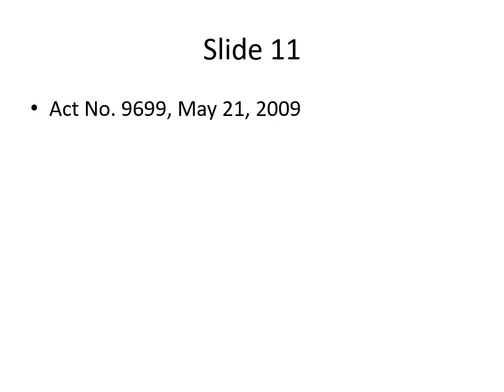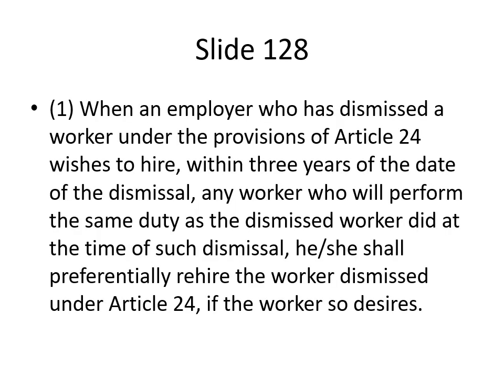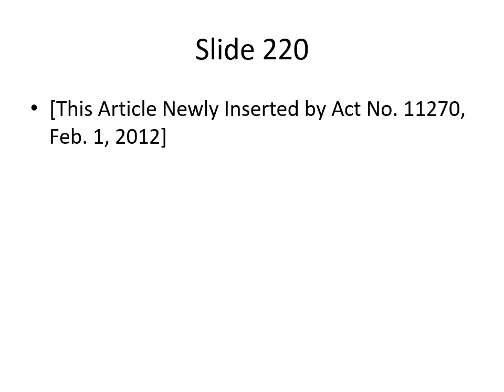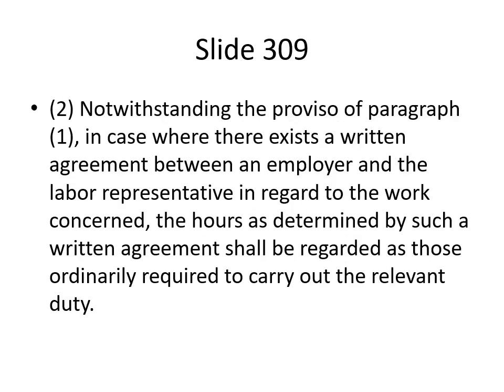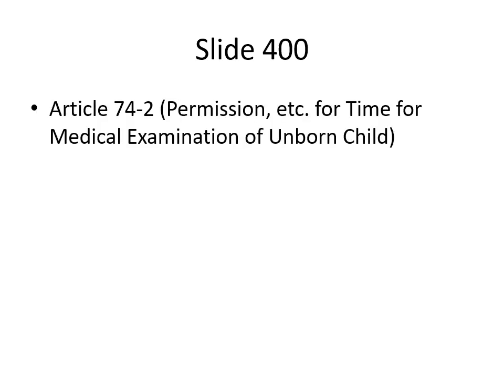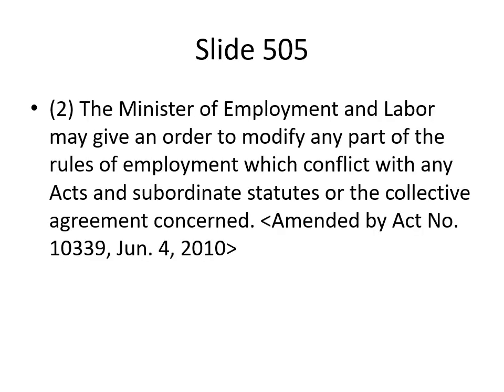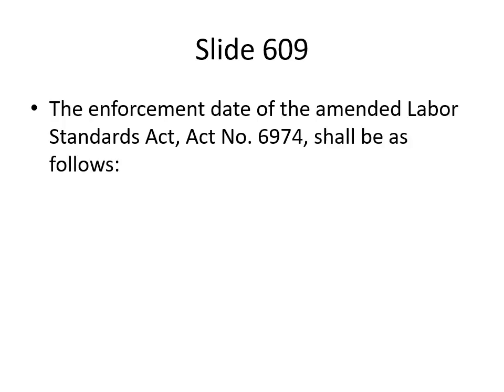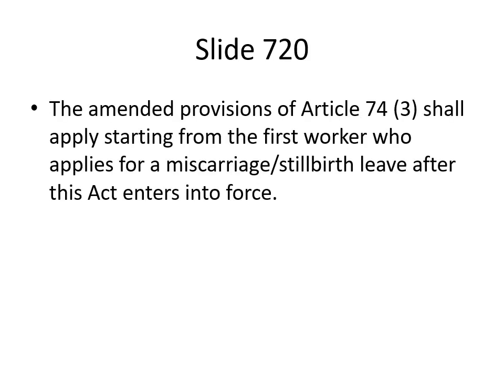Labor Standards Act of Korea